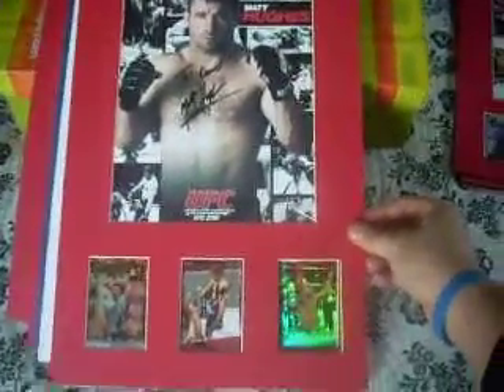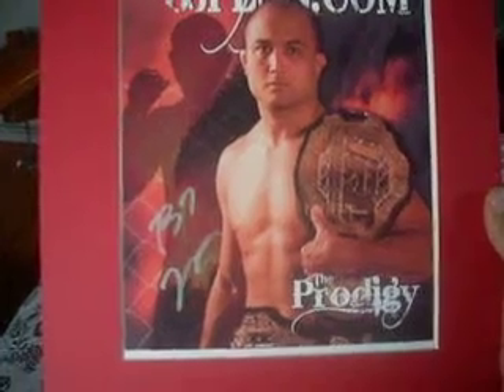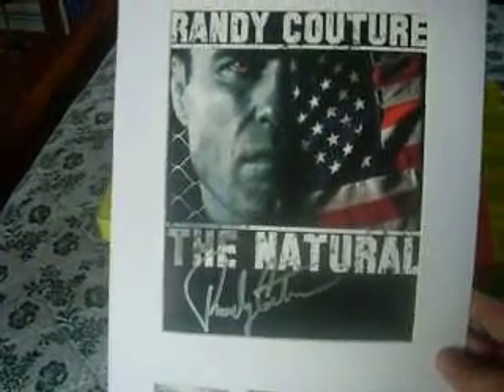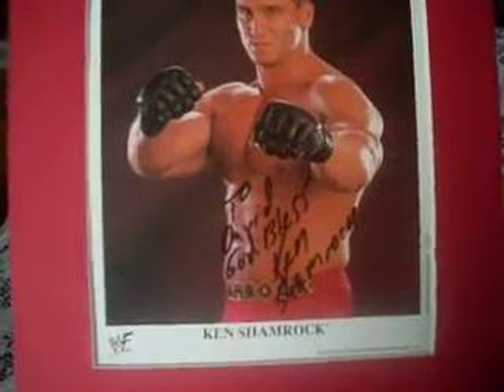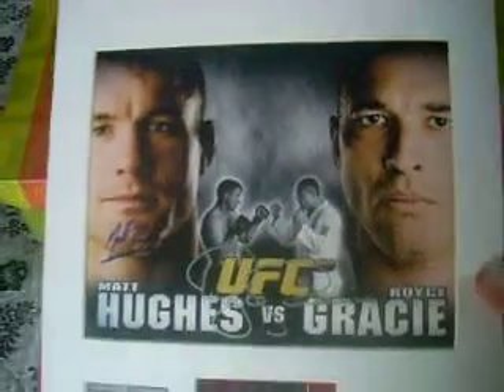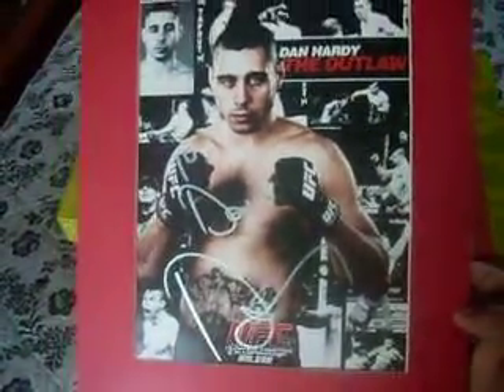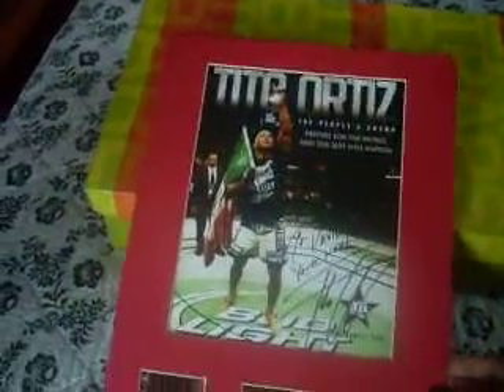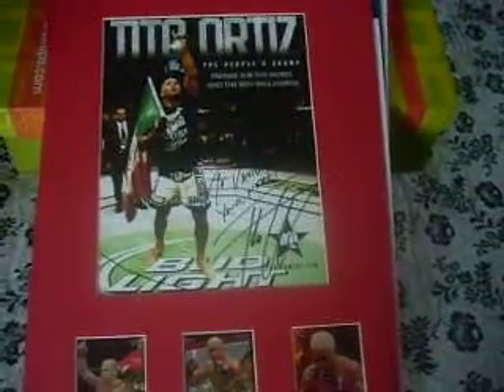Matted UFC PC Autographs Part 2 of 2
I forgot to show the (2) framed ones I have done... Bisping & Lytle!

I'll show them when I make a video of some of my other stuff like my completed shadowboxes.